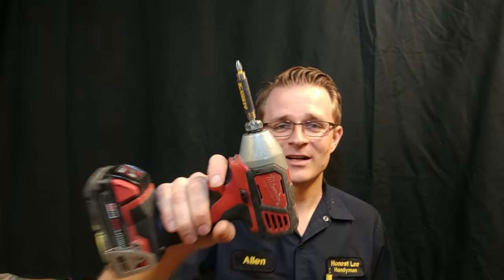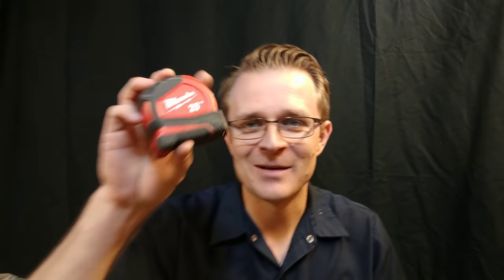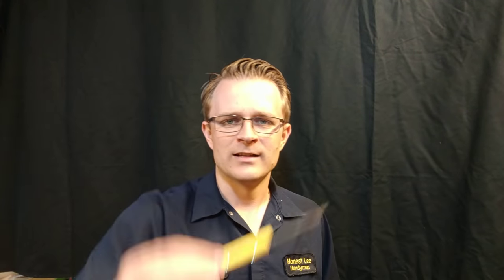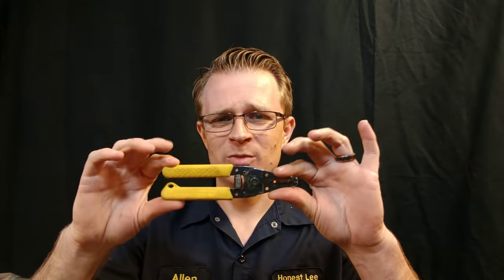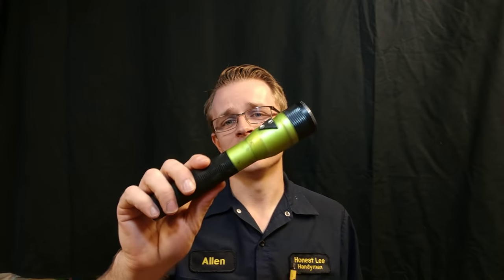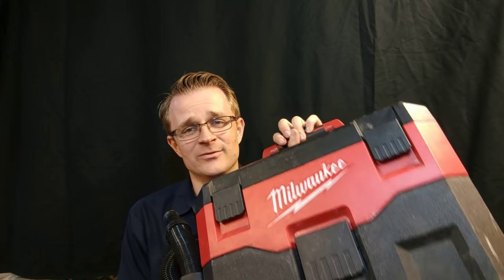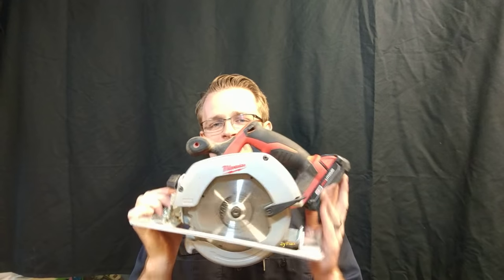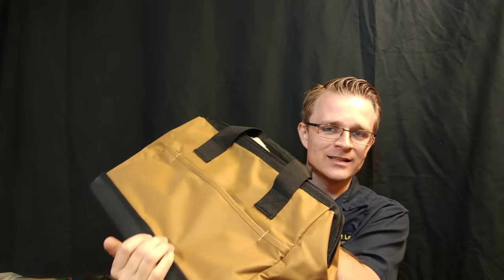10 Must Have Tools for Every Handyman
In this video I talk about my top 10 tools that I think Every handyman needs to start out! These are my top 10 + handyman tools that are needed for start up.